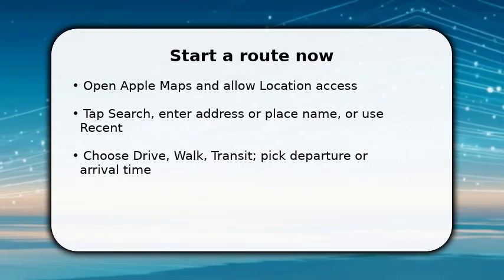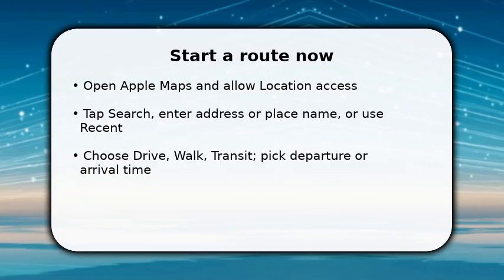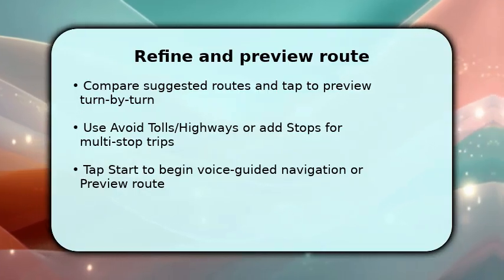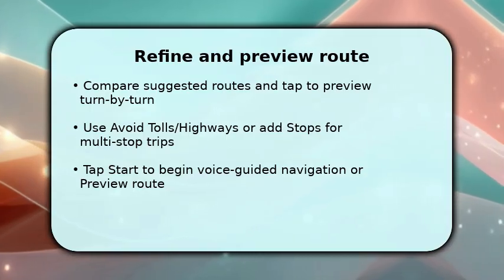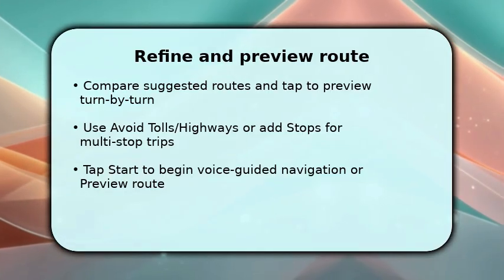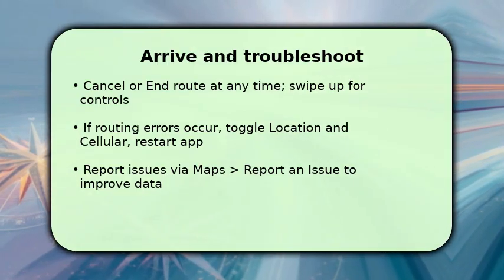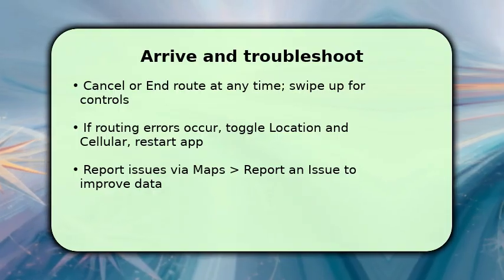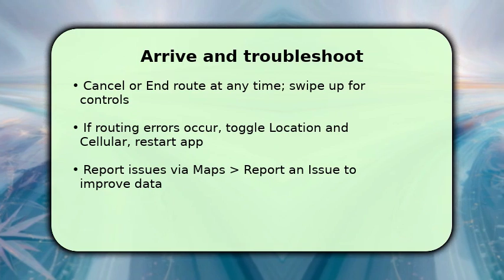How to Use Apple Map for Direction (full Guide)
Discover the ins and outs of using Apple Maps for navigation in this comprehensive guide. Learn how to input your destination, read real-time traffic updates, set up route preferences like avoiding highways or taking scenic routes, and even find points of interest along your journey.

Apple Map, Navigation Guide, Input Destination, Traffic Updates, Route Preferences,